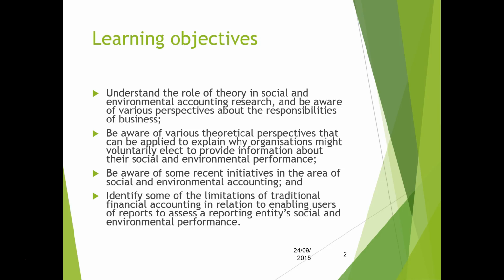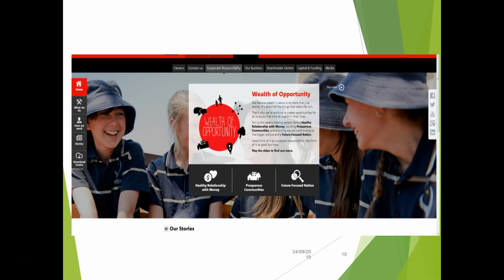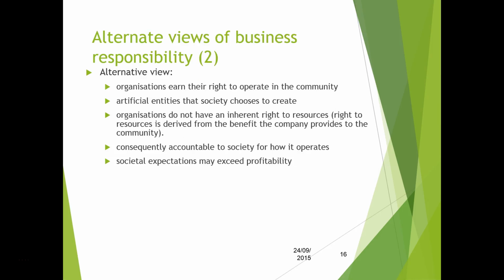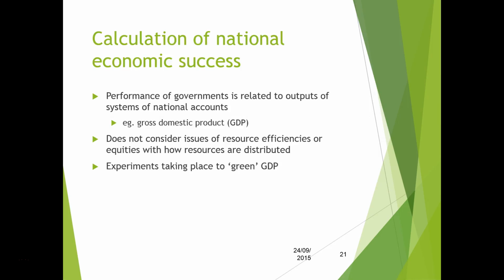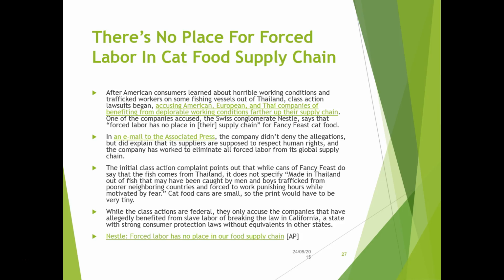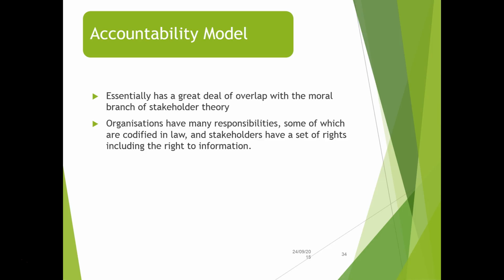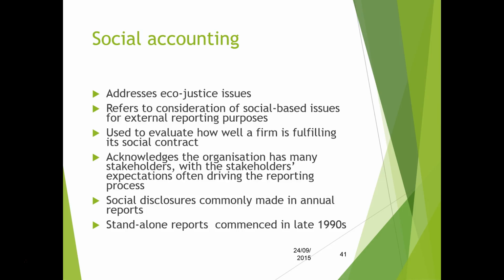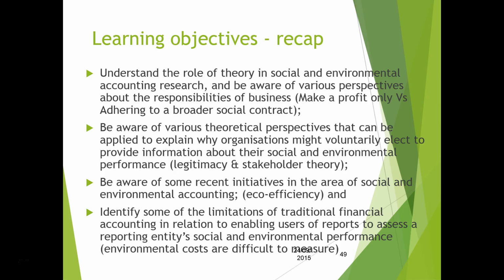ACC 518 Social and Environmental Accounting